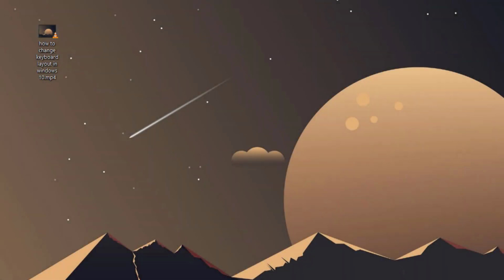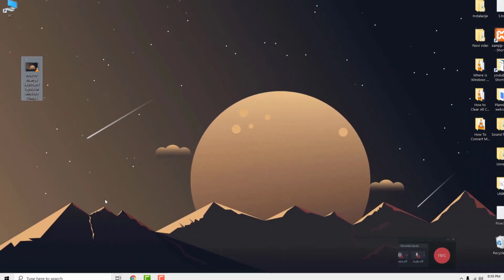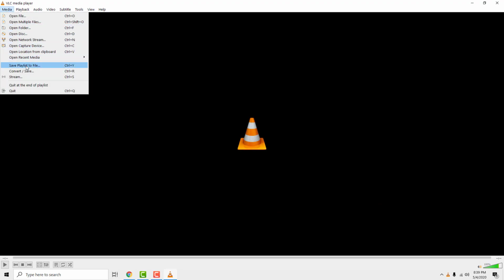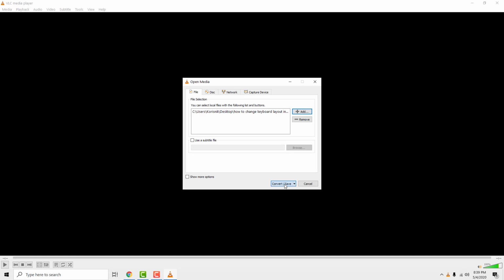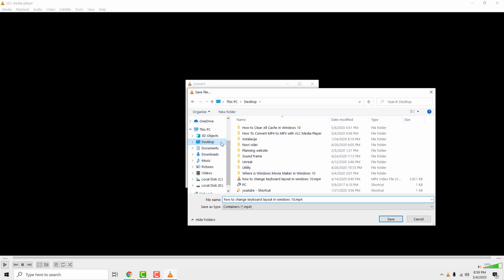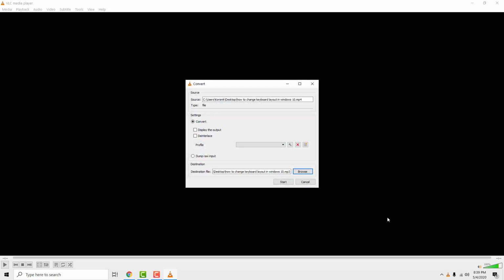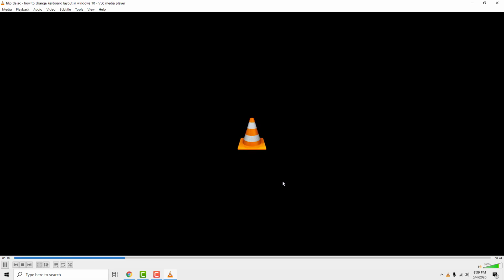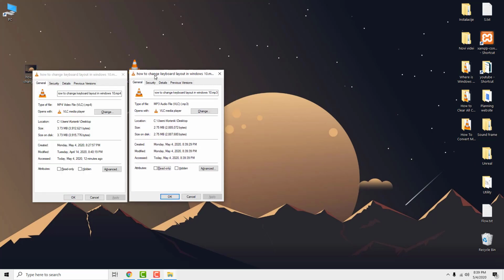How To Convert MP4 to MP3 with VLC Media Player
A quick video to show you how to convert MP4 to MP3 with VLC Media Player.

MORE VLC TIPS & TRICKS

Let’s say that you want to convert this video file which is mp4 to mp3 file.
To do this open vlc media player.
Go to the media and select this convert or save option.
Over here find the video you want to convert.
Click Convert/Save
Choose where you want to save the converted file.
Over here save as type select all.
Add mp3 extension in the file name.
Save it and click start.
Wait for a few moments, depending on how big your video is.
After the process is finished you can see that we have successfully converted mp4 to mp3 using vlc media player.